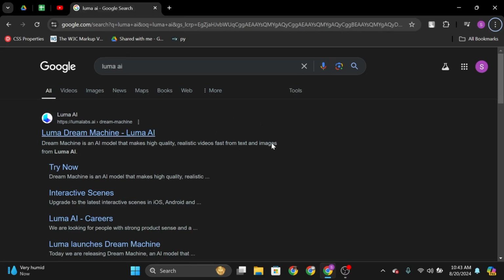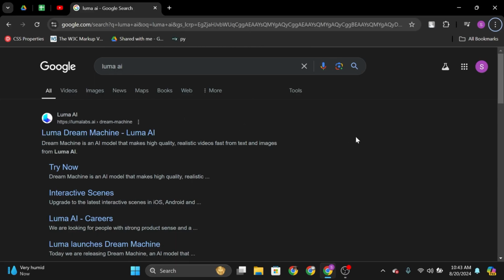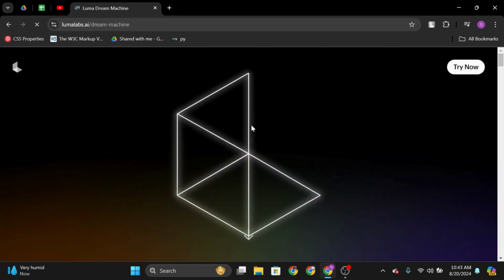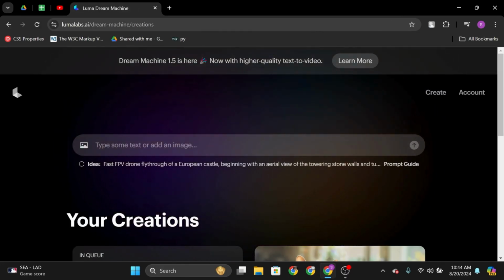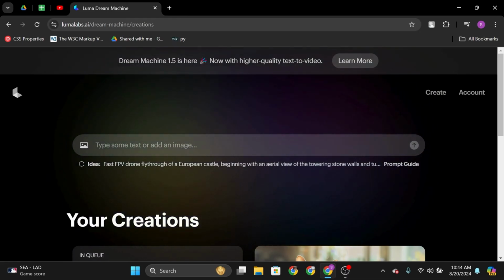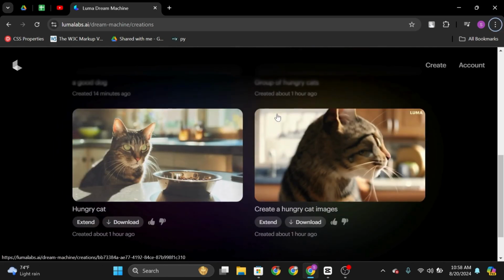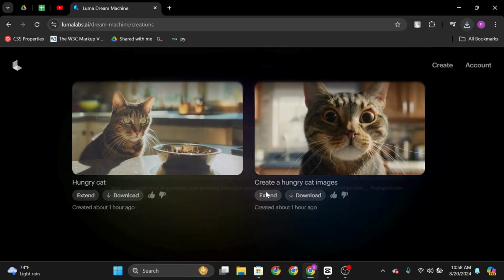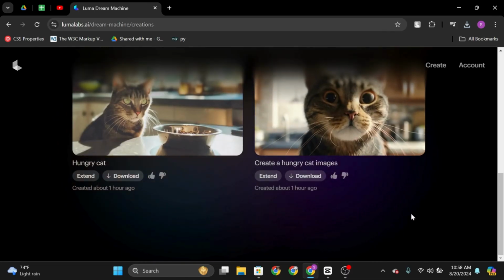How To Use Luma AI 2024 (Quick & Easy Guide)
Curious about using Luma AI? This quick and easy guide will walk you through the basics of using Luma AI in 2024, including setup, key features, and tips for getting the most out of the platform.

Timestamps:
0:00 - Introduction
0:15 - Getting Started with Luma AI